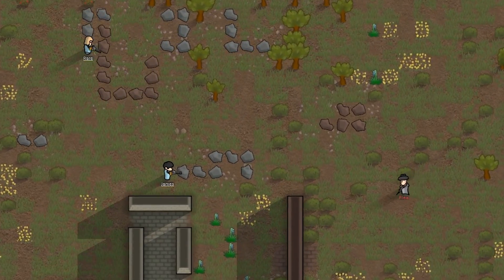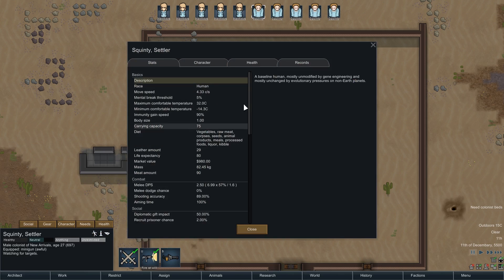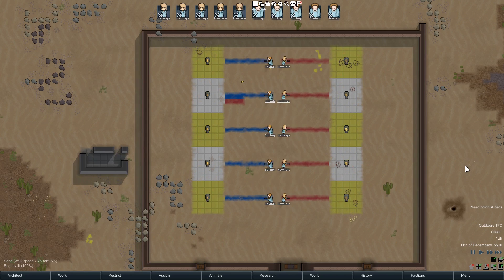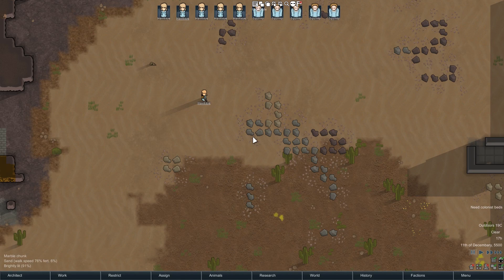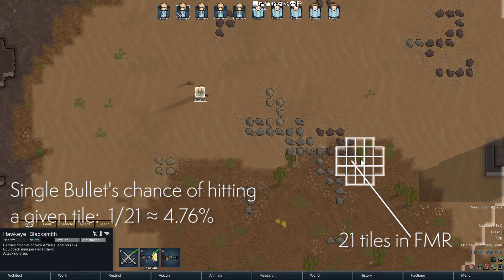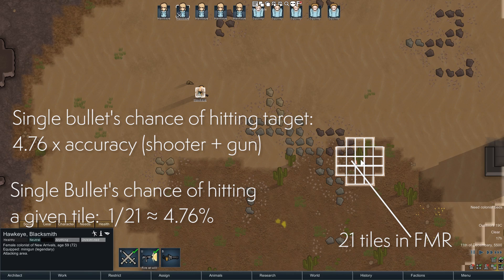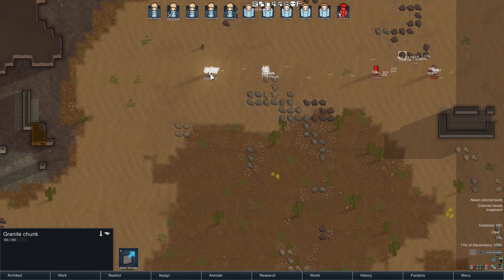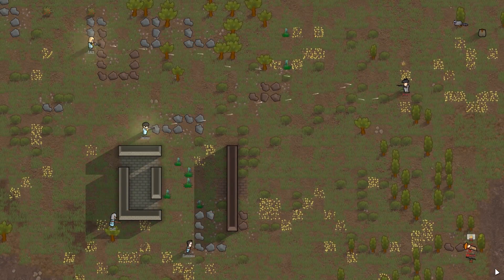RimWorld Science: Miniguns and the Forced Miss Radius — RimWorld Alpha 17 Minigun SCIENCE!!!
RimWorld Science Alpha 17: Miniguns and the Forced Miss Radius — RimWorld Alpha 17 Minigun SCIENCE!!! (How the Forced Miss Radius mechanic works in RimWorld.)

The minigun! Some RimWorlders love it; some hate it. It’s accuracy is in the tank, and the safest place to be when it’s firing is its target. On the other hand, it can put out a LOT of bullets. How does it do this, and what should you do about it?

In this episode we see how the Forced Miss Radius works. Basically, the gun is forced for all of the bullets in its burst to be spread more-or-less evenly around a particular radius. It also puts out a lot of bullets. Each bullet pathing through a tile has a chance to intercept any pawn or object in that tile — a chance that starts at 40% for pawns and then is scaled down due to size, friendliness, or horizonticality, and that is at 7% of cover value for objects. So the mechanic creates a high chance for stray bullets to strike things that they aren’t heading for.

We can use this to figure out what the best way to use the minigun is both offensively and defensively, and to see what a nice minigun-based defense would look like.